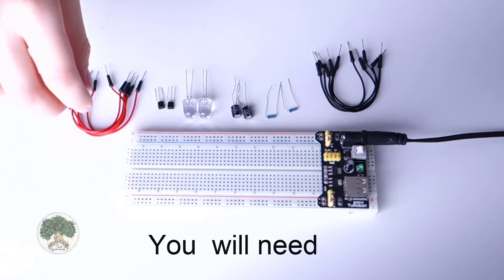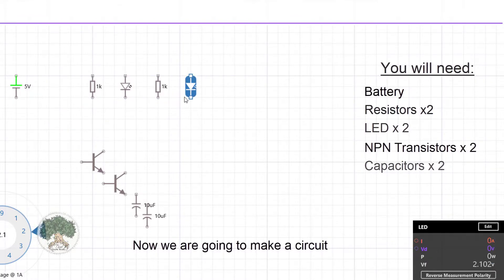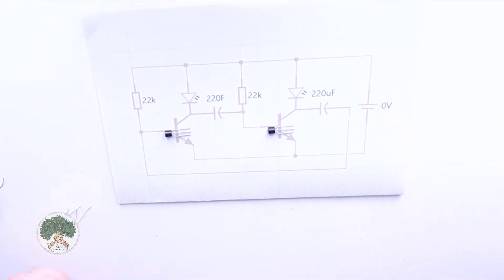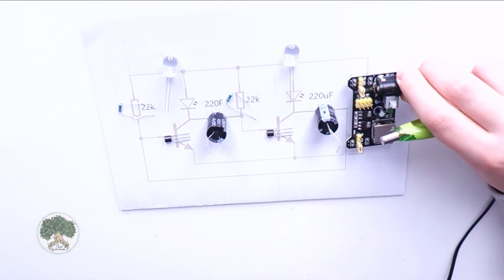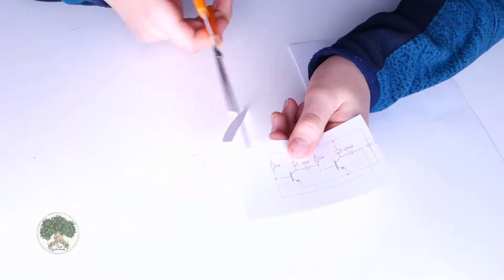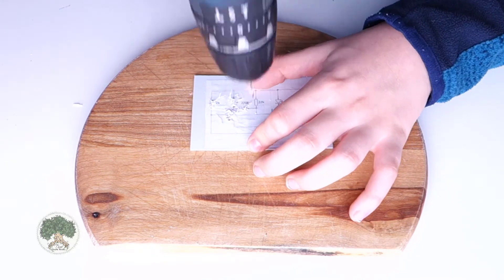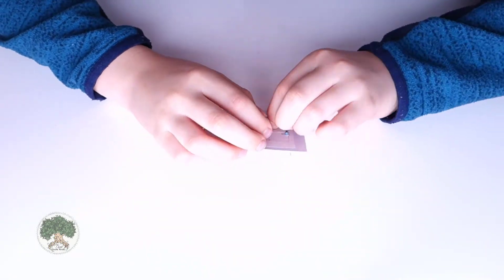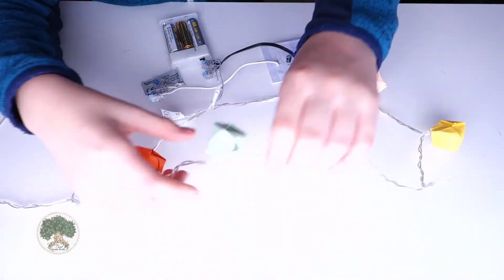How To Make Blinking Lights Easy DIY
In this tutorial, we will show you how to draw the circuit in ICIRCUIT program and build the circuit in details.
Also how to make blinking lights with a LED string of lights.
Hopefully, you will enjoy this video and it will be helpful for you and give you a clear explanation of the electronic system.